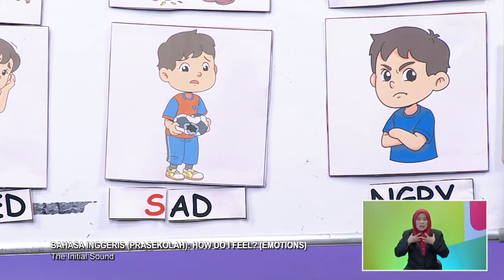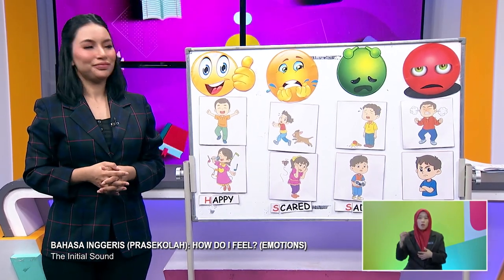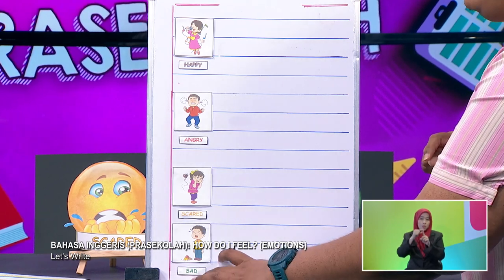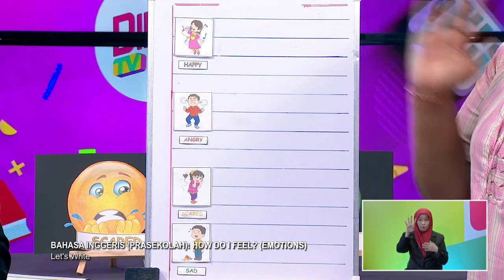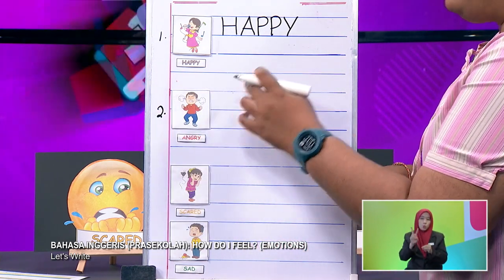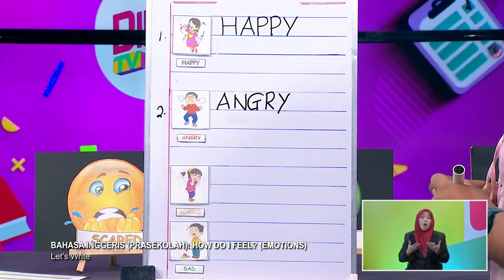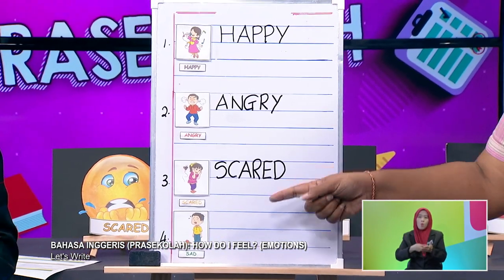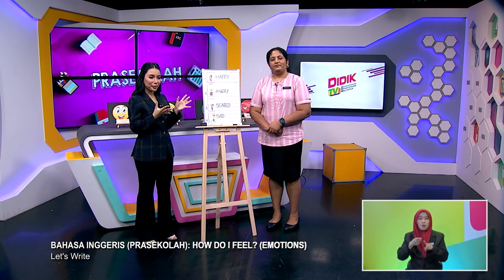DidikTV Prasekolah 2022 Ep 83 Bahasa Inggeris How Do I Feel Emotions